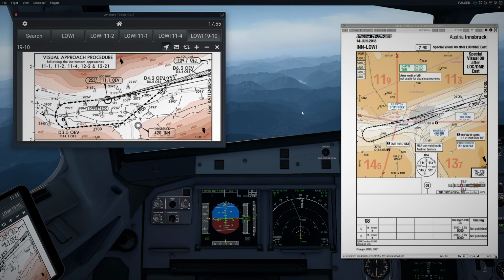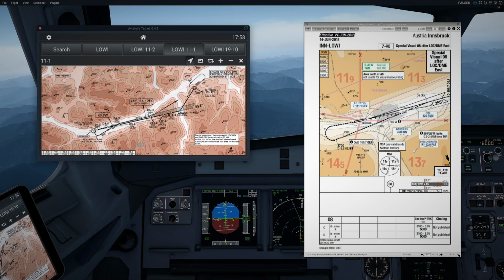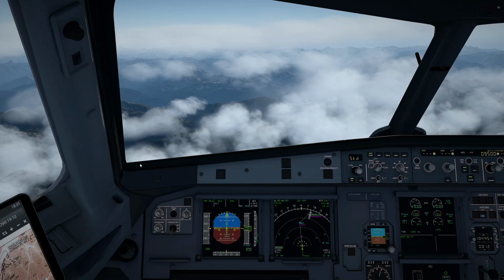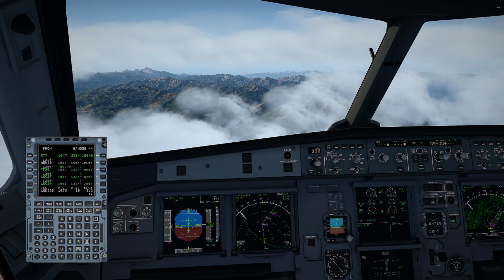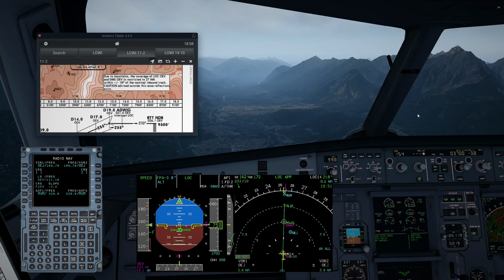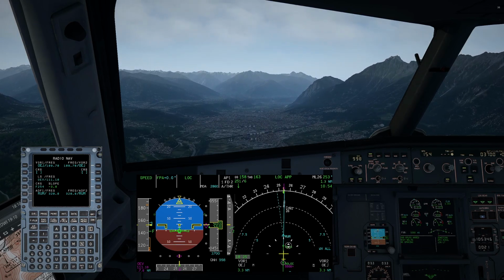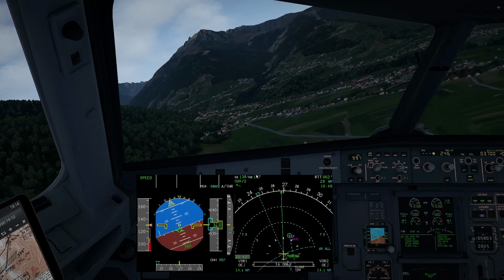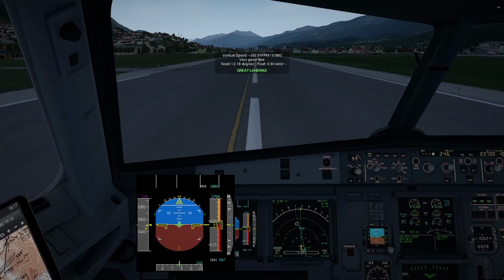X-Plane 11 | Toliss A319 | LOWI - Innsbruck | "The other" circle to land rwy 08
A quick video on an alternative circle to land used at LOWI.

As always, I am not a professional pilot so I might, quite possibly, be getting some things wrong. Please feel free to provide feedback anytime!

I make tutorials to share knowledge and help others improve their flight simulation experience and there is no obligation at all, but if you have found the content useful and you would like to donate please head here: